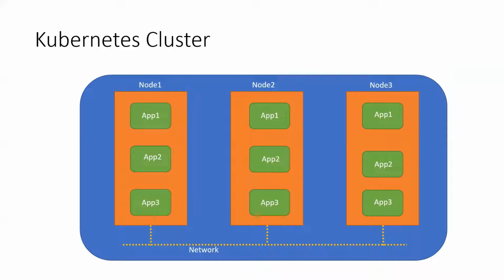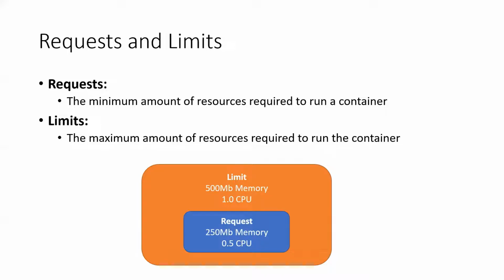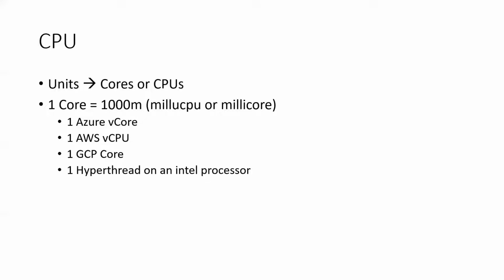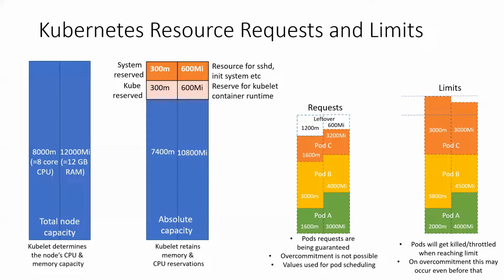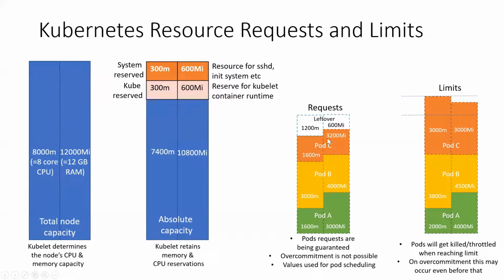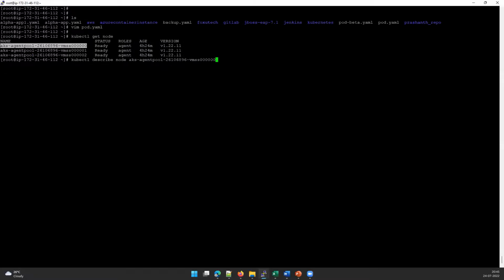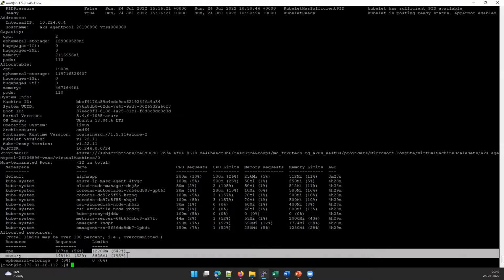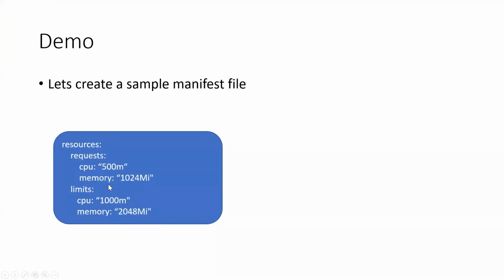Kubernetes resource requests and limits | CKAD | Kubernetes Troubleshooting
In this video we have covered about Kubernetes Resource requests and limits. if you like to read a bit, please check